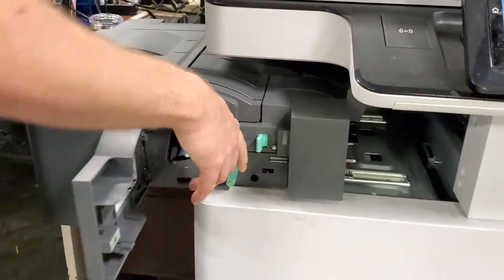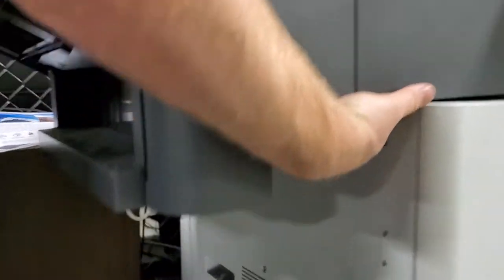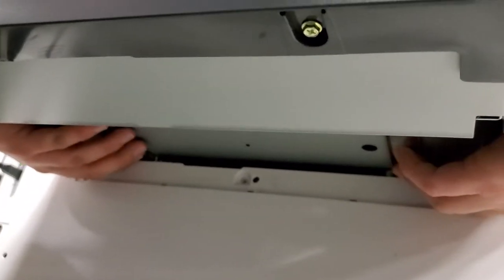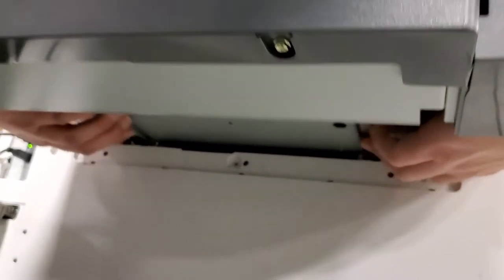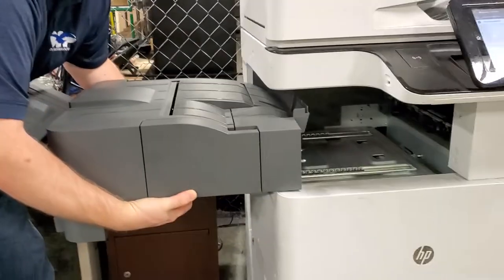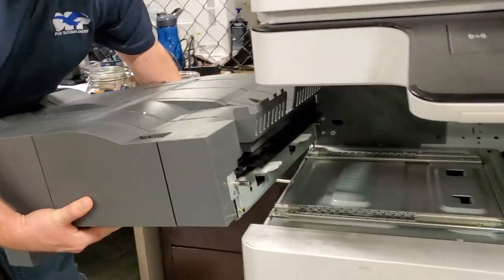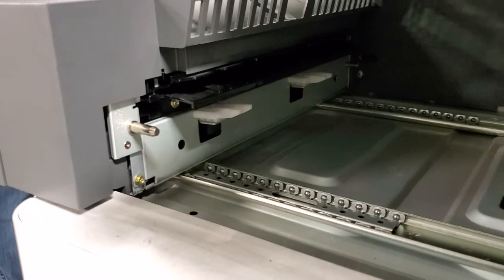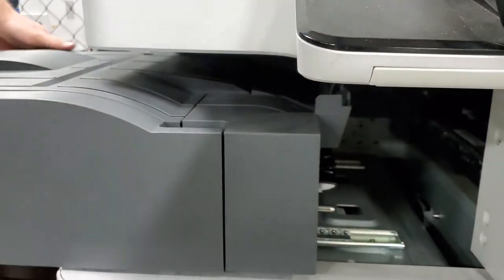HP A3 Inner finisher removal